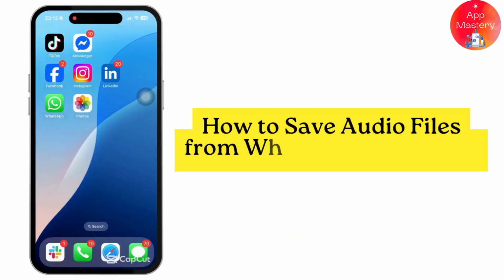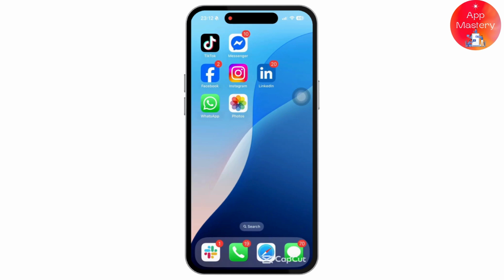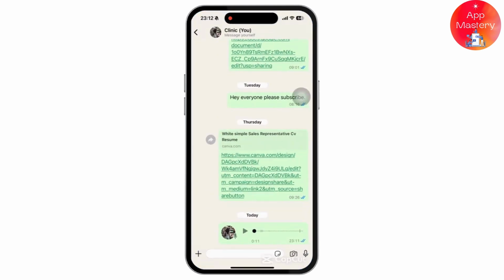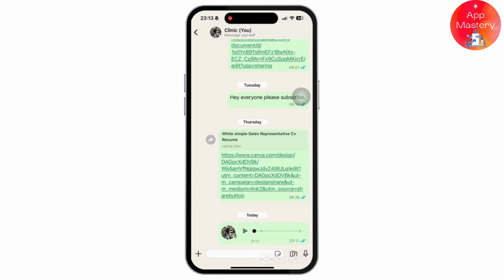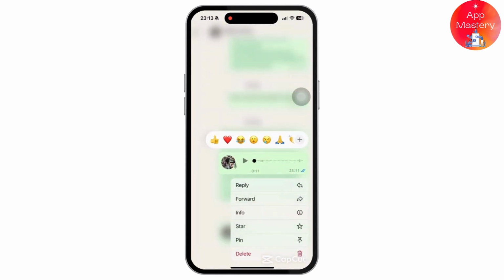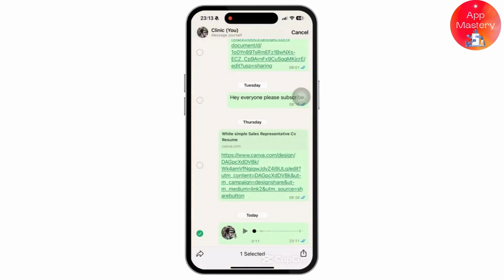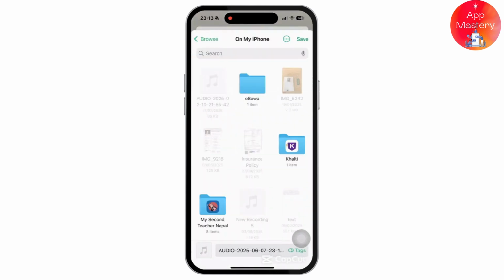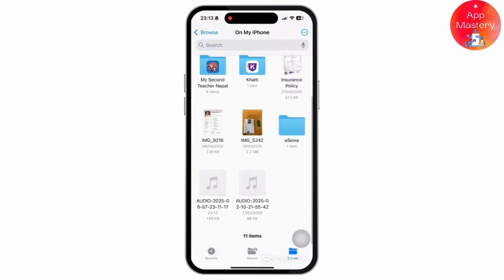How to Save Audio Files from WhatsApp in iPhone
How to Save Audio Files from WhatsApp in iPhone (2025)! Want to download and keep important voice messages or audio recordings received on WhatsApp on your iPhone? This video will guide you through the steps on how to save audio files from WhatsApp in iPhone quickly and easily. Whether you're asking, "How do I download WhatsApp audio to my iPhone?" or need help exporting voice notes to your files, this tutorial has you covered. Learn the steps to keep your important audio separate from WhatsApp's chats. Watch now to see how you can save audio files from WhatsApp in iPhone today!

Timestamps:

00:00 How to Save Audio Files from WhatsApp in iPhone
00:10 How Do I Download WhatsApp Audio to My iPhone?